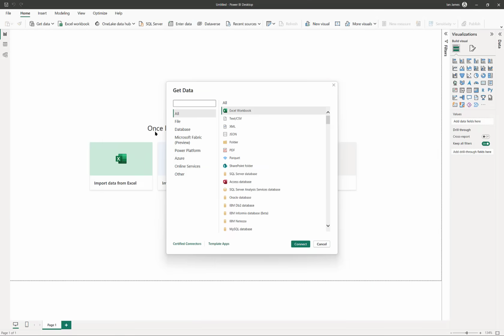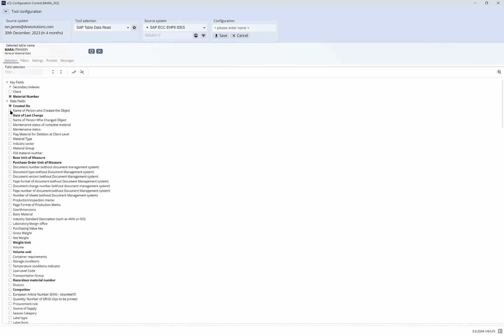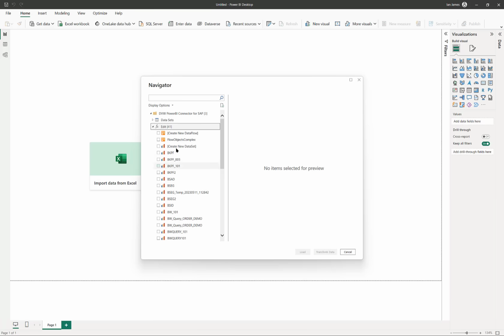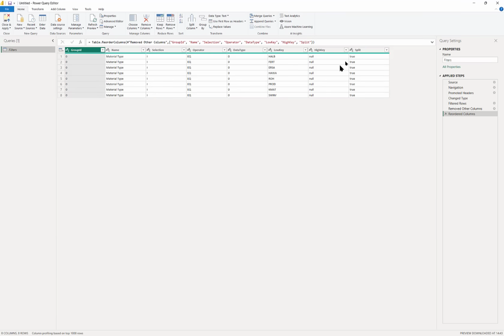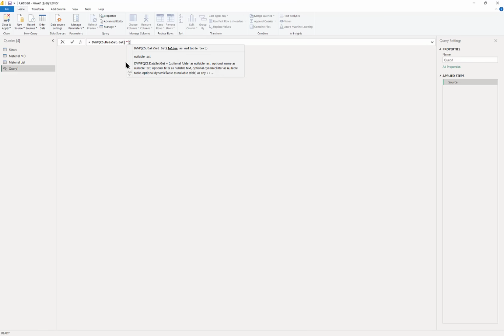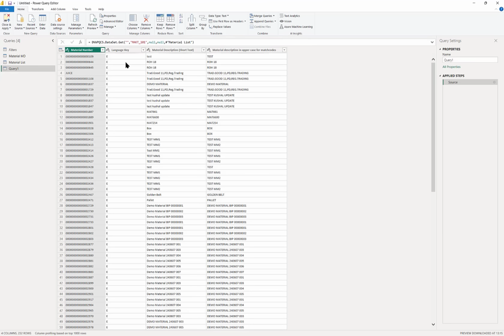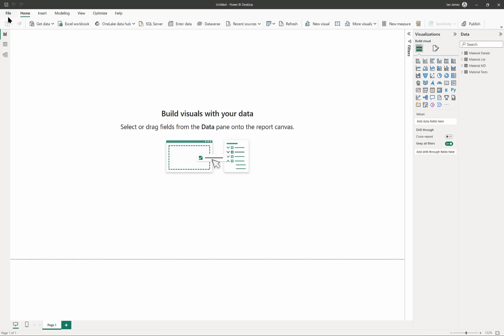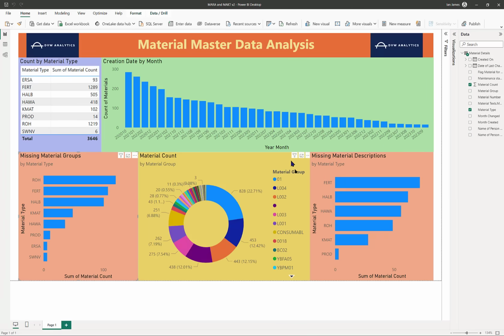Build your own Power BI dashboards refreshed directly with SAP data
The DVW Power BI Connector for SAP provides a dynamic and user-friendly way of accessing and analyzing SAP data within Power BI.

Highlights
🚀 Quickly build dashboards without waiting for IT.
🔗 Connect SAP data to Power BI effortlessly.
📊 Filter and preview data directly from SAP.
🔄 Parameterize calls for on-demand data retrieval.
🧩 Nest queries for detailed insights from multiple tables.
📈 Refresh dashboards easily for up-to-date analytics.
🌟 User-friendly interface accessible to everyone.

Key Insights
⏳ Empowerment: Users can independently create dashboards, reducing reliance on IT teams and improving efficiency.
🔗 Integration: The DVW xCS console seamlessly bridges SAP and Power BI, simplifying data access for analytics.
🔍 Flexibility: Users can filter and customize data retrieval, allowing for tailored insights specific to their needs.
🛠️ Advanced Queries: The ability to nest queries enables complex data analysis, providing a comprehensive view of relevant information.
📊 Dynamic Updates: Dashboards can be refreshed easily, ensuring that decision-makers always have access to the latest data.
🌐 Accessibility: The user-friendly interface allows anyone, regardless of technical skill, to leverage SAP data for analytics.
🎯 Detailed Analysis: The capability to analyze data down to the line item level enhances understanding of business scenarios and outcomes.